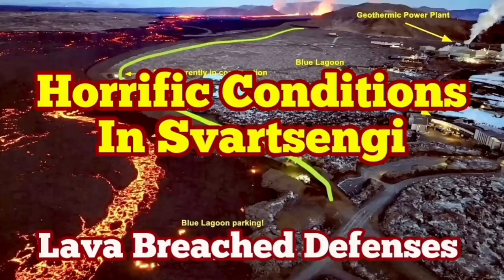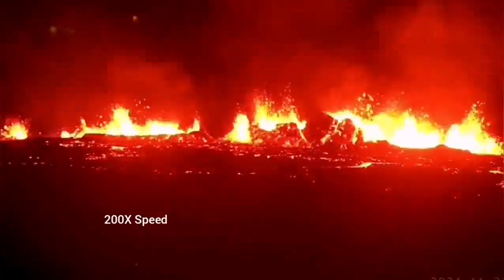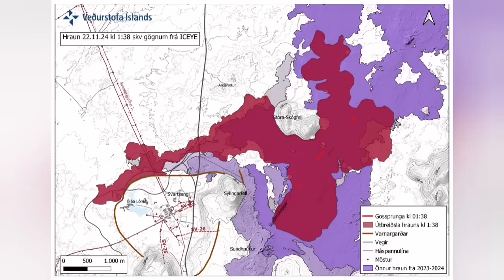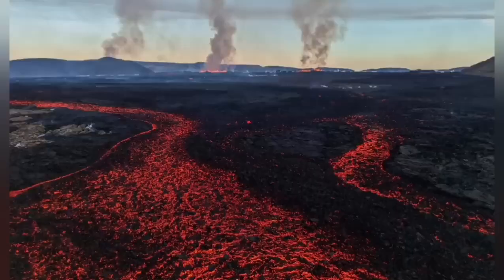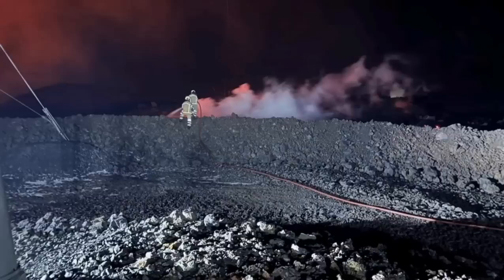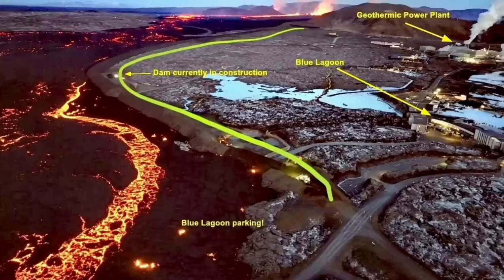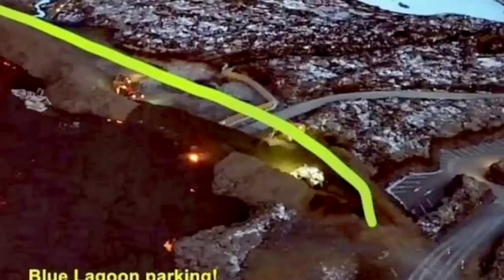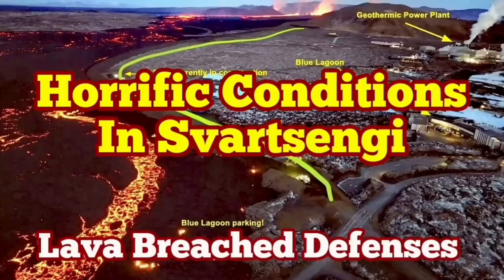Iceland Powerplant Horrific Conditions: Lava Breached Defence Walls, Iceland Volcano Update